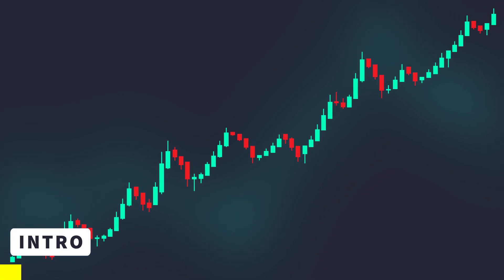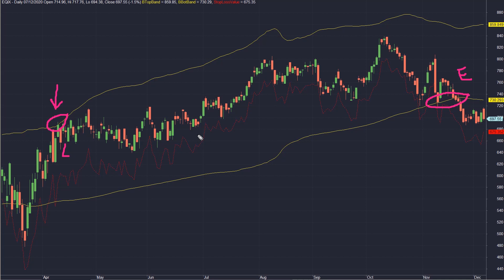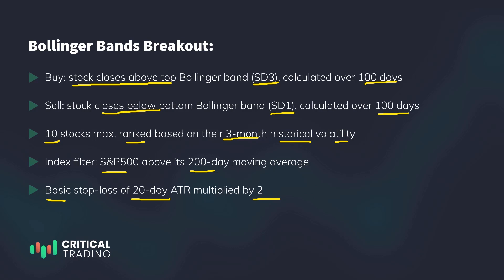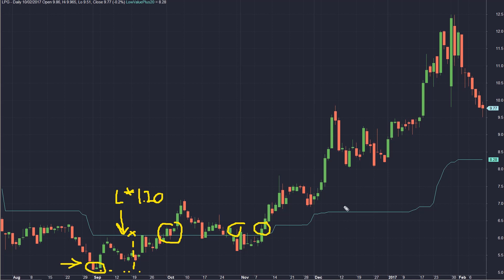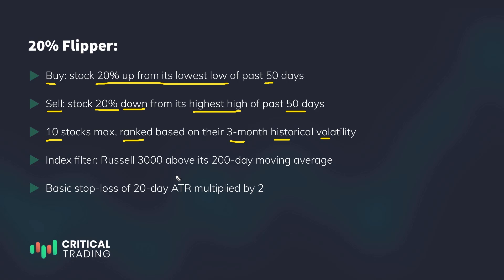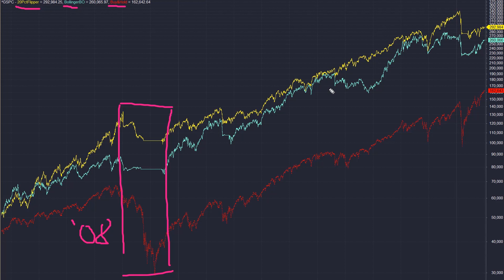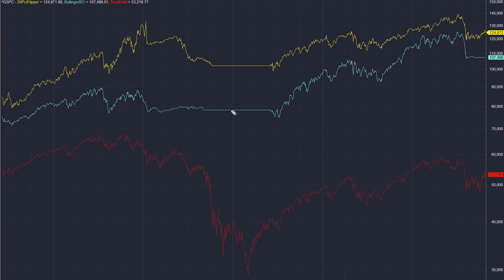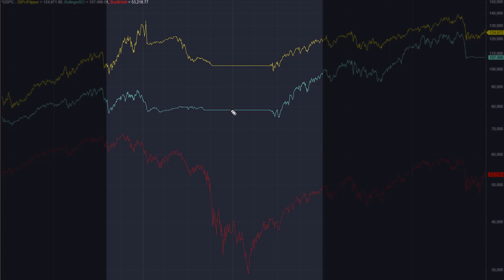Algo Trading Strategies: Trend Following (2 Strategies w/Backtest Results)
In this video, I share 2 profitable trend following algorithmic strategies, backtested on 18 years of data. We'll go over the complete list of rules, backtest results & equity curves

Video chapters:
00:00 Intro
00:49 Bollinger band breakout strategy - setups
02:16 Bollinger strategy - complete list of rules
04:24 20% flipper strategy - setups
06:50 20% flipper strategy - complete list of rules
08:10 Equity curves comparison
09:40 Backtest results analysis
11:00 The right way to view the strategy's performance